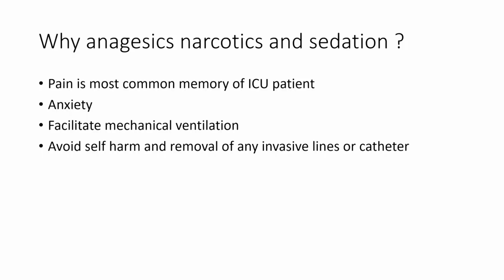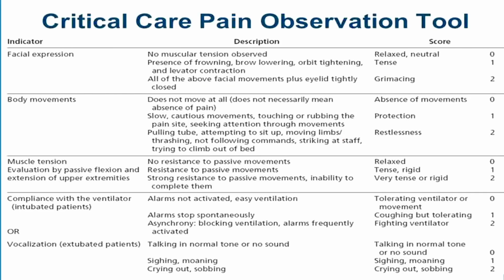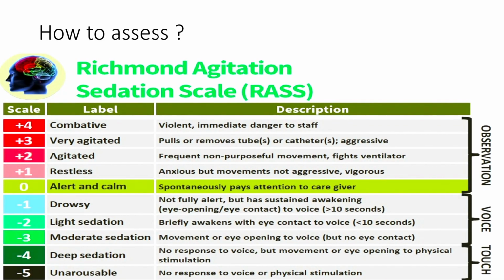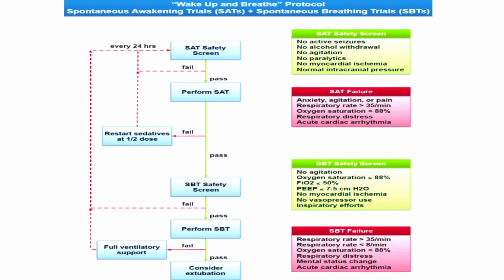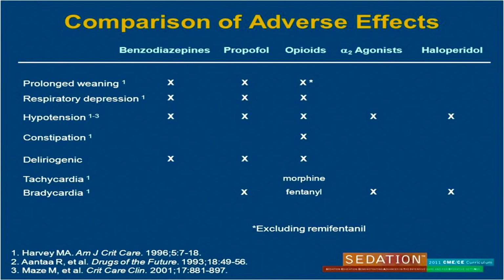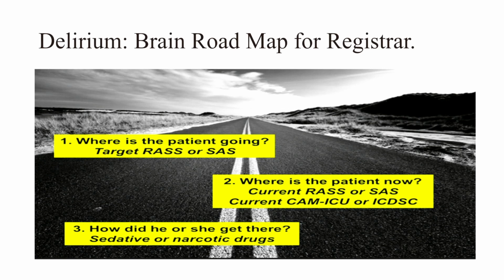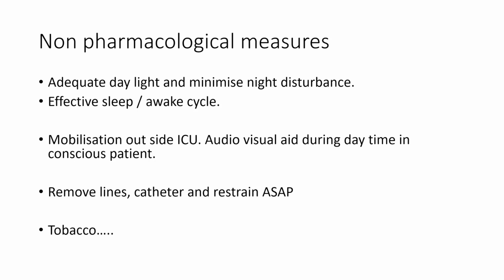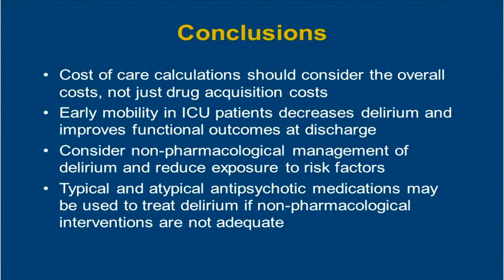I wake up, I sleep – Update on ICU sedation. || Dr Vipul P Parekh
Consultant and Head, ICU, Bajrangdasbapa Arogyadham, Bhavnagar.

Faculty of College of Critical Care Medicine.

Trained in Australia.

Area of Interest: Nutrition, Palliative Care.